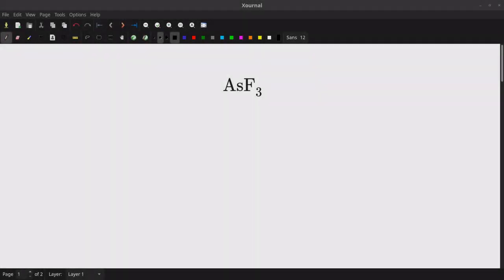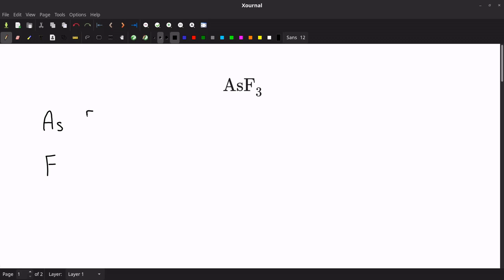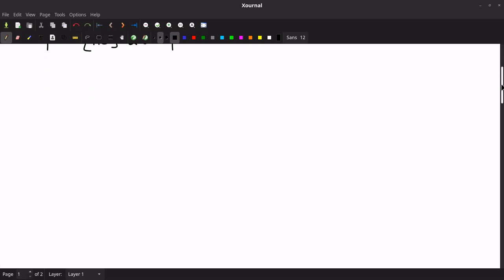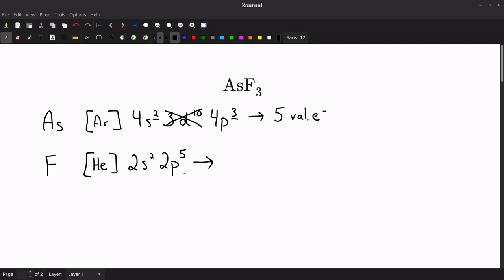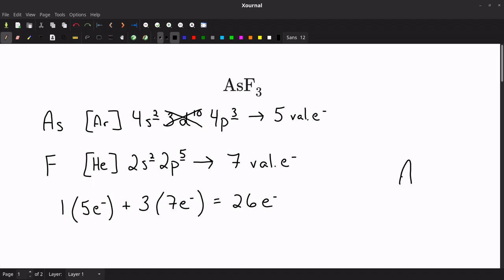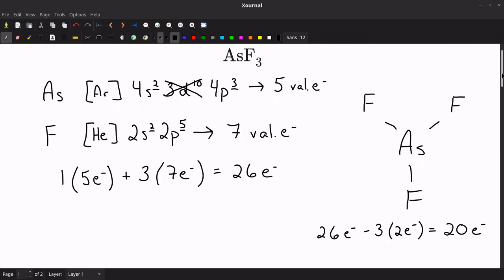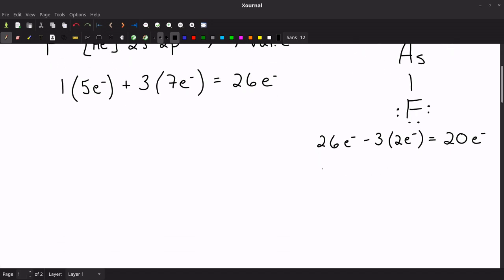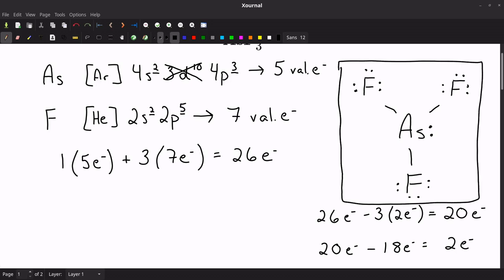Lewis Dot Structure of arsenic trifluoride